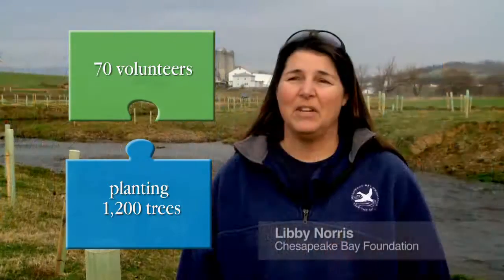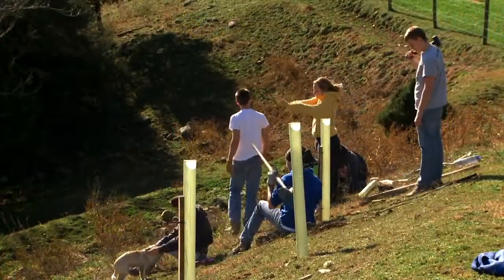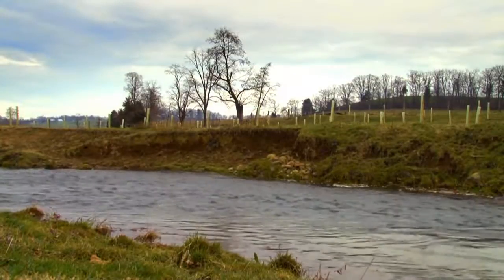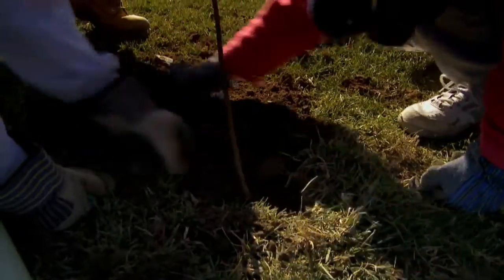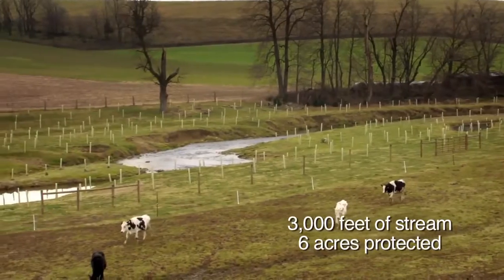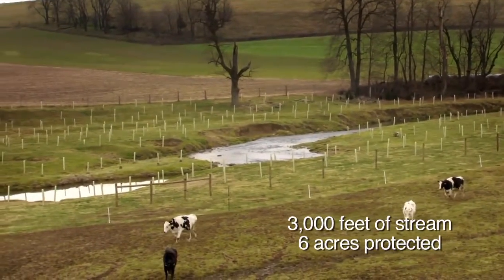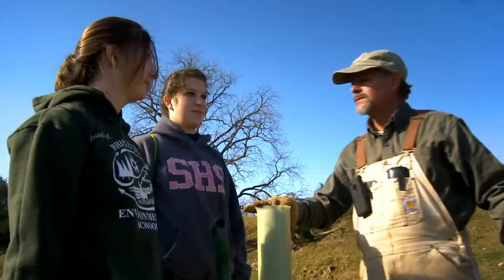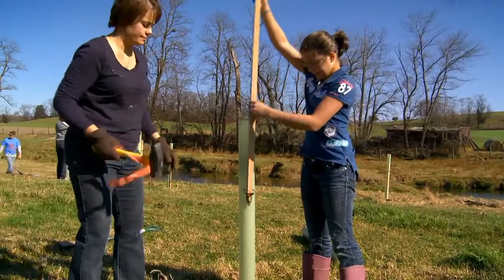Muddy Creek Tree Planting: We Can't Do It Alone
See how 70 Chesapeake Bay Foundation volunteers work to plant 1,200 trees alongside Muddy Creek in Virginia's Shenandoah Valley. Planting trees like these helps restore the surrounding water's health by acting as natural filters that absorb pollutants before they have a chance to make it into nearby rivers and streams.

"We cannot save the Bay without saving the headwaters. Everything that flows into the Bay comes from places like this," says Chesapeake Bay Foundation's Libby Norris.